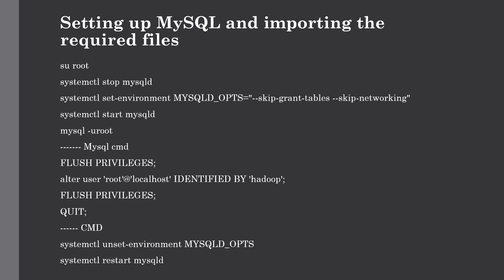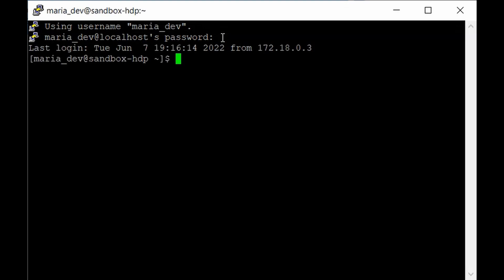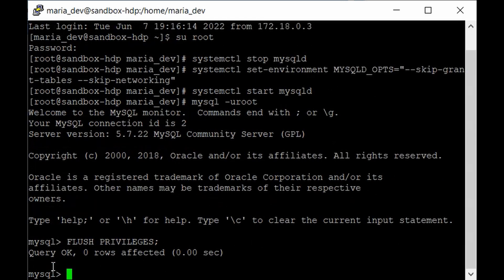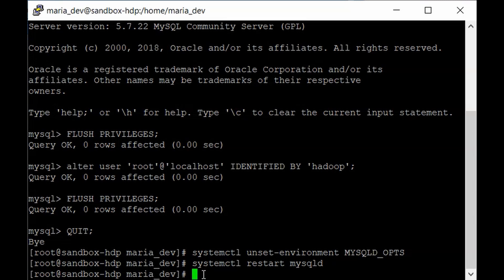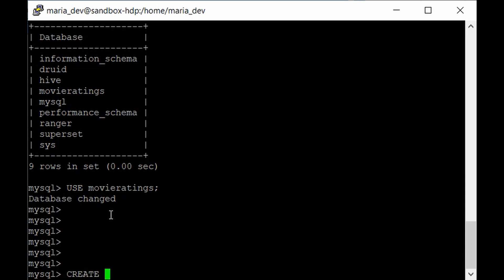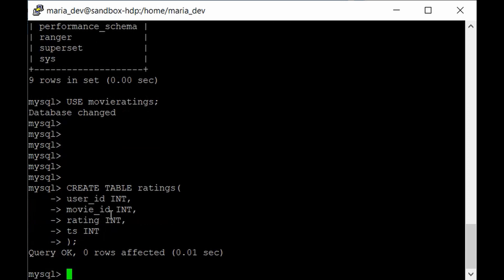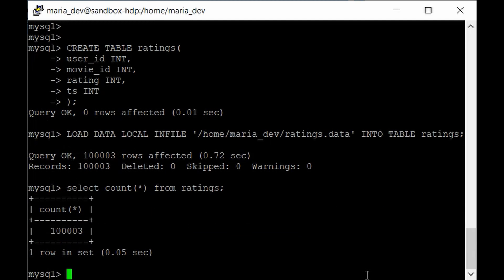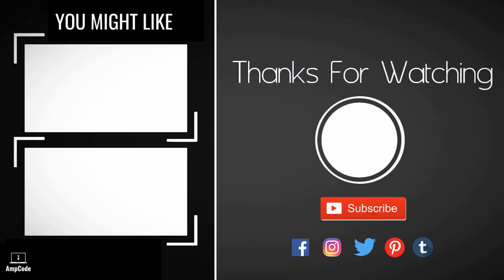Configuring MySQL and Importing the Required Data Files | MySQL with Hadoop | Lecture 20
This lecture is all about Configuring MySQL on Hadoop Cluster and Importing the Required Data Files for our Ratings table where we have ran the below commands to setup the MySQL on our HDP Sandbox to get the required privileges and permission so we can proceed with importing/exporting the data between Relational Databases (MySQL, MS SQL Server, PostgreSQL, MariaDB etc.) to the Hadoop Cluster(HDFS, Hive, HBase etc.)

Required Commands for this lecture:

su root
systemctl stop mysqld
systemctl set-environment MYSQLD_OPTS="--skip-grant-tables --skip-networking"
systemctl start mysqld
mysql -uroot
Mysql cmd
FLUSH PRIVILEGES;
alter user 'root'@'localhost' IDENTIFIED BY 'hadoop';
FLUSH PRIVILEGES;
QUIT;
CMD
systemctl unset-environment MYSQLD_OPTS
systemctl restart mysqld

CREATE DATABASE movieratings;

USE movieratings;

DROP TABLE IF EXISTS ratings;

CREATE TABLE ratings(
user_id INT,
movie_id INT,
rating INT,
ts INT

LOAD DATA LOCAL INFILE '/home/maria_dev/ratings.data' INTO TABLE ratings;

In the previous lecture we have seen Integrating MySQL with Hadoop using Sqoop tool where we have seen how to work with Relational Databases on Hadoop HDP Sandbox Cluster where we have discussed what is MySQL?, why we use MySQL with Hadoop?, Sqoop command line utility for importing and exporting data between Relational Databases and Hadoop Ecosystem(HDFS, Hive, Pig, HBase etc.) and basic Sqoop import/export commands.

Audience

Prerequisites

Channel Description-